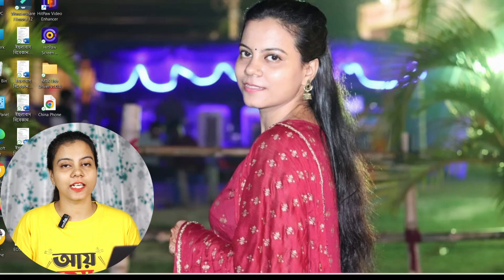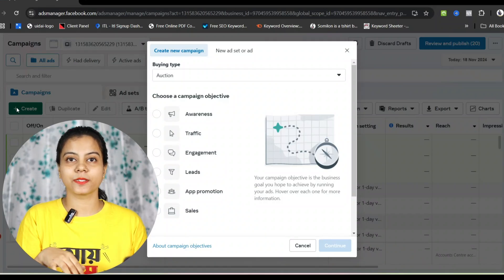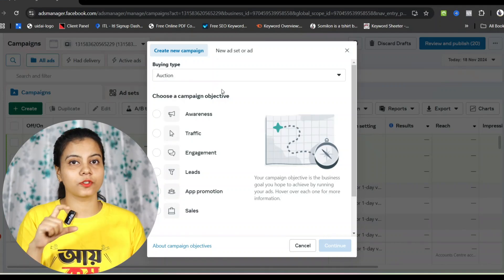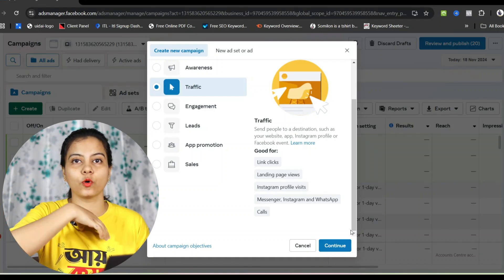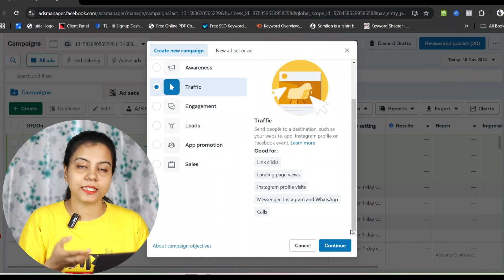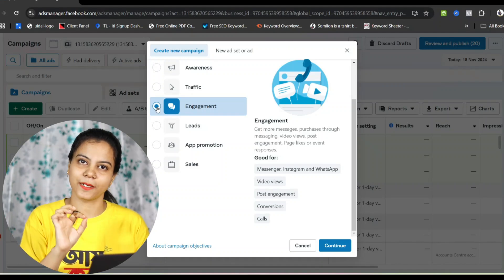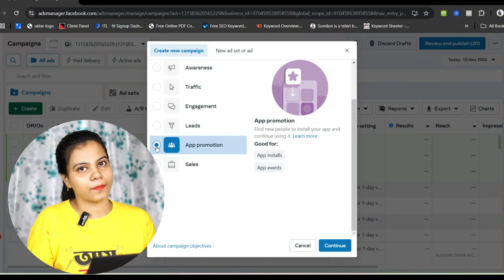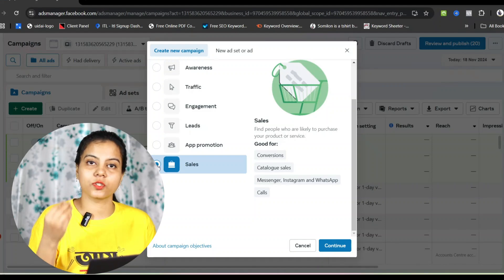সঠিক অ্যাড চালাতে শিখলে, কাস্টমার পাবেন বেশি বেশি। How to create facebook ads | facebook ads manager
Hello in this video you will know about-
facebook ads strategy
facebook ads
facebook ads course
facebook ads setup
fb ads
meta ads
facebook ads ecommerce
facebook ads campaign
facebook ads for local business
facebook ads beginners
ecommerce
meta ads manager
fb ads course
how to run ads on facebook
marketing strategies for small business
ad manager setup

অনলাইন ব্যবসা কে এগিয়ে নিয়ে যাওয়ার জন্য ডিজিটাল মার্কেটিং এবং হোম ডেলিভারী নিয়ে যে কোনো সাপোর্ট পেতে এই চ্যানেল এ চোখ রাখুন।